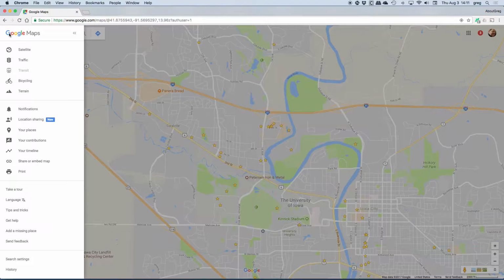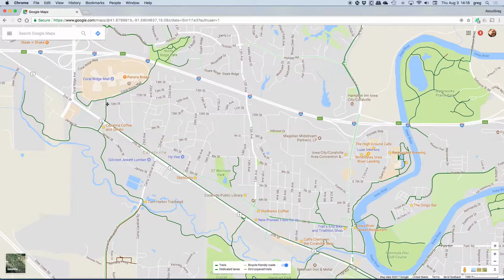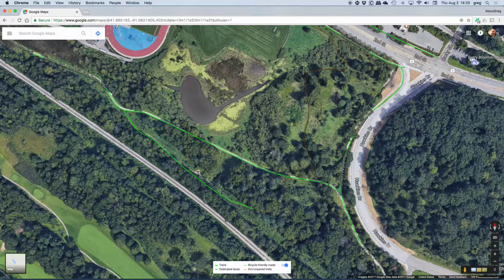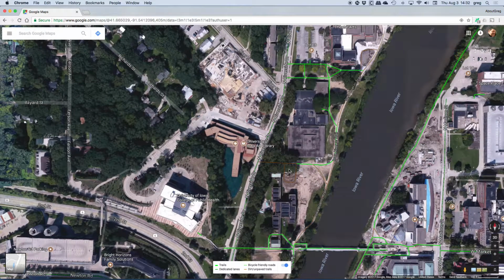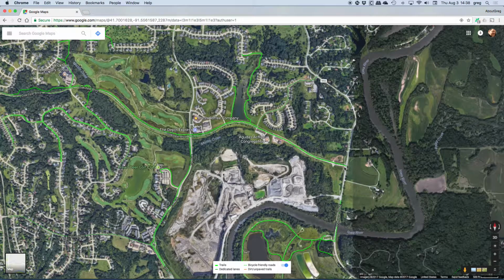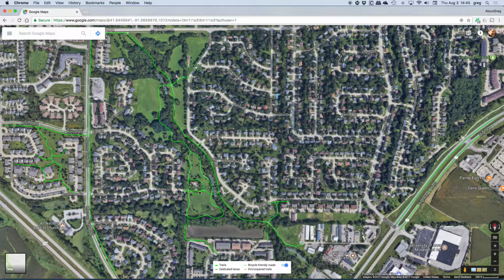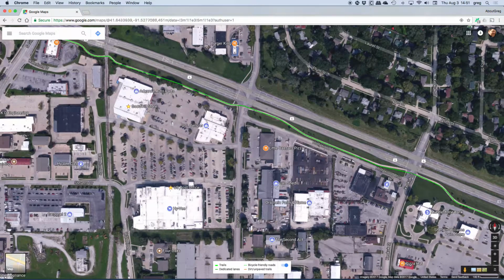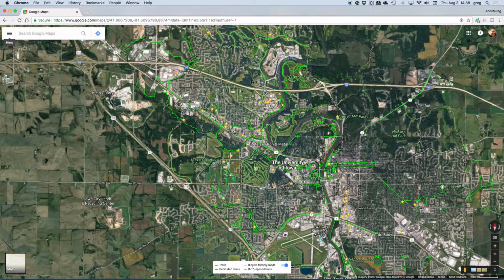Iowa City Coralville Bike Trails Map Video Tour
This is a narrated bike trails map tour of the Iowa City, Coralvile, and North Liberty areas. Recorded 3 Aug 2017.